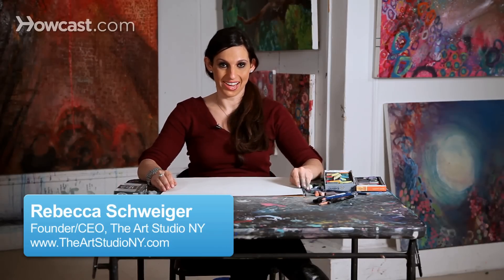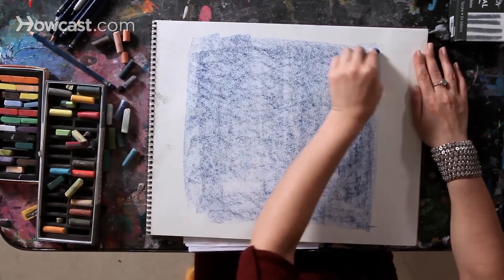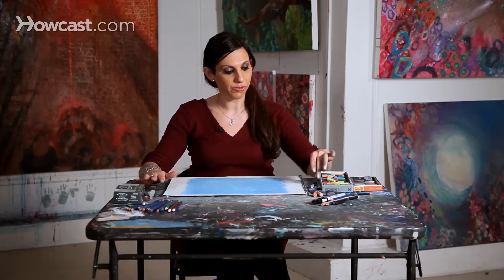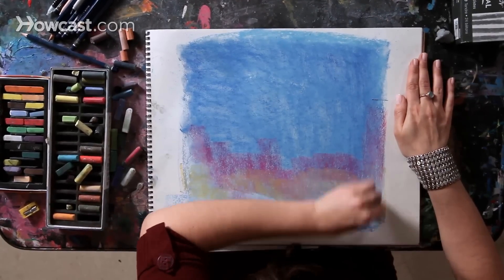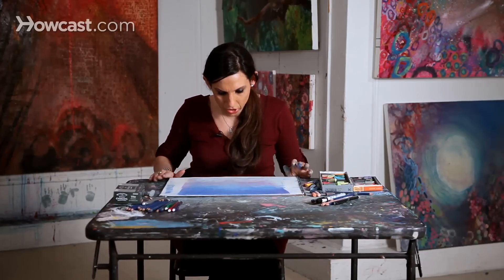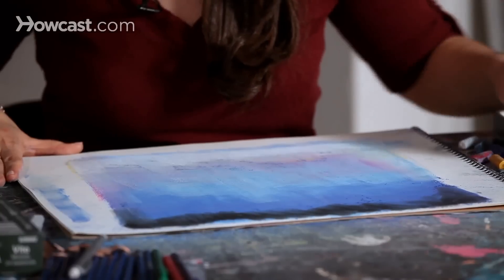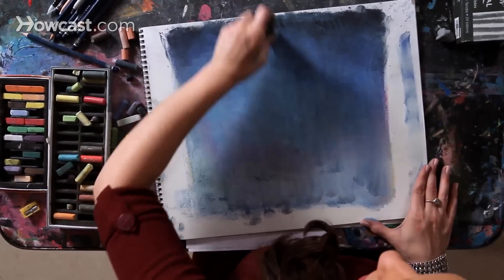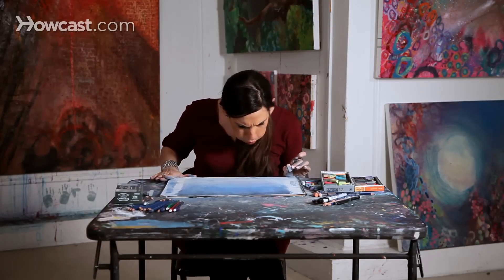How to Draw a Sky | Drawing Tutorials